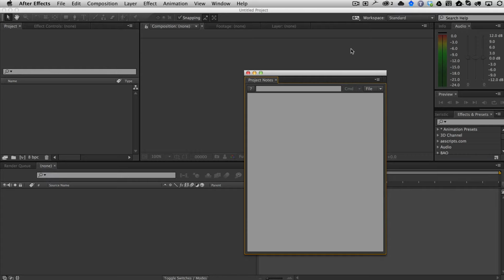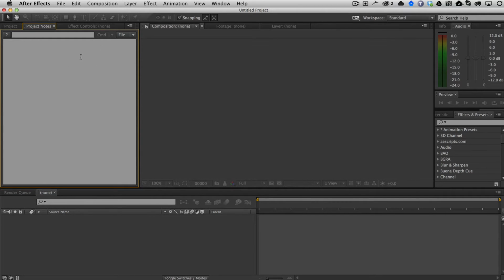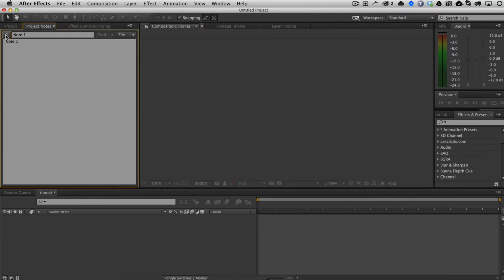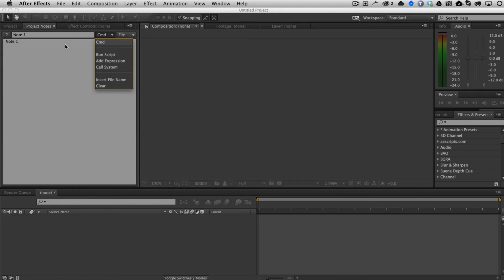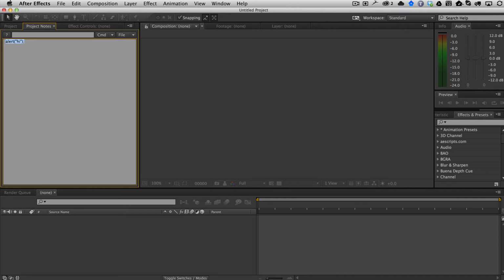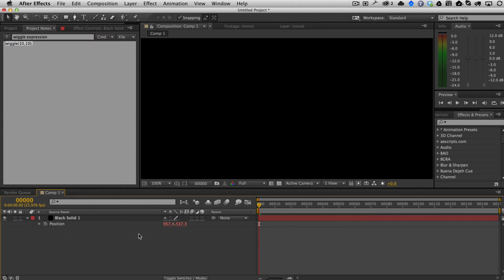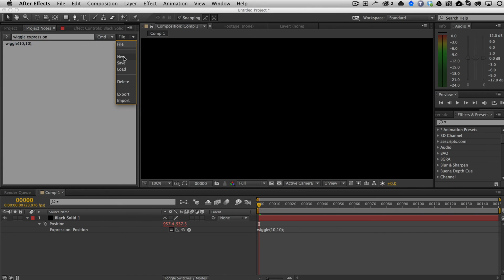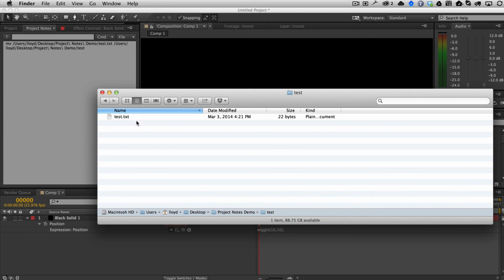Project Notes for After Effects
Project Notes is a convenient place to store text notes or small code snippets within your After Effects workspace.  Notes are save to an external XML file that can be easily shared.